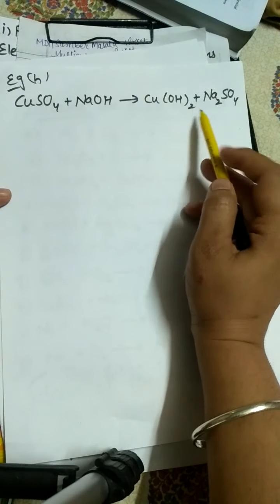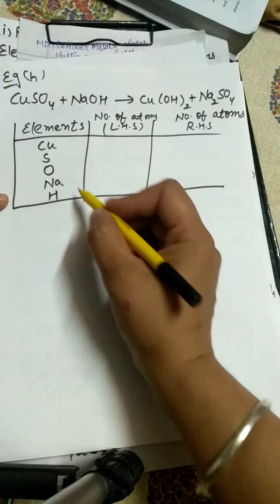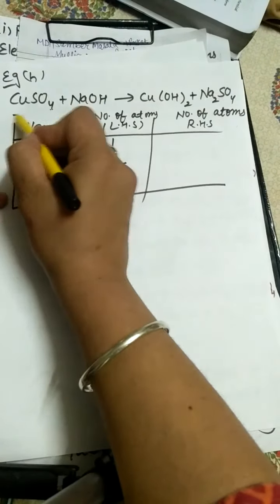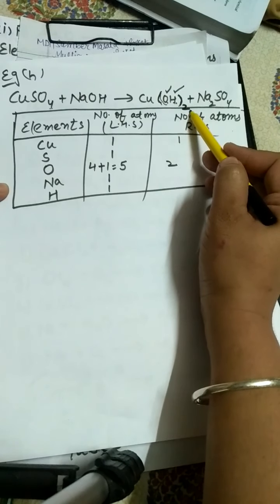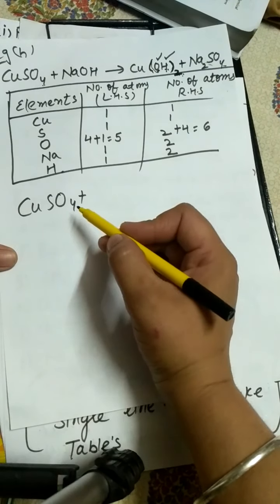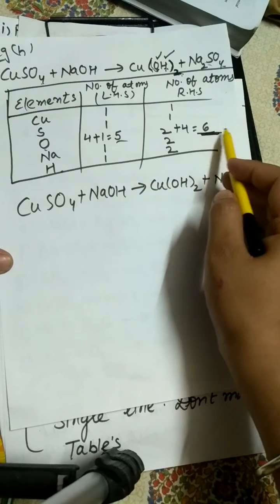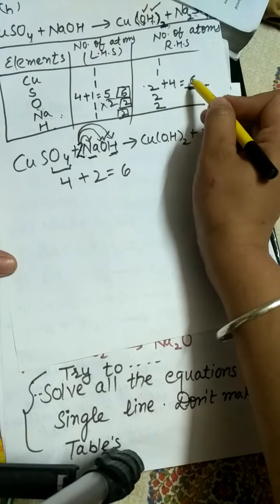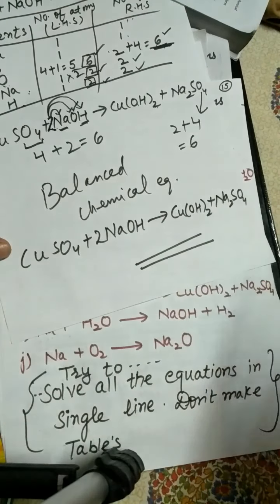Copper sulphate and sodium hydroxide balancing